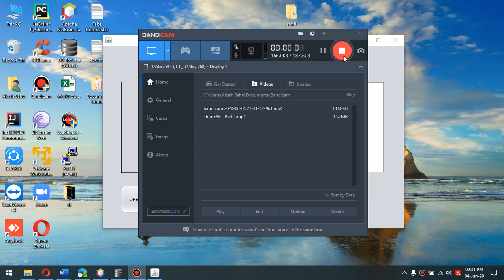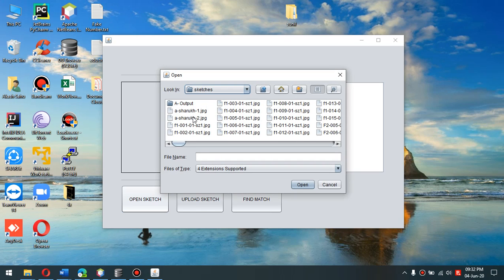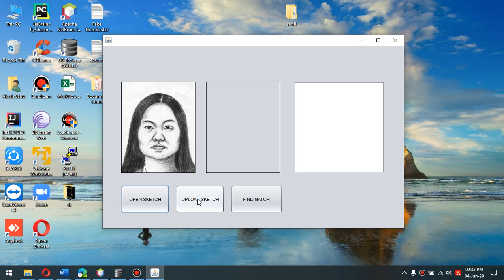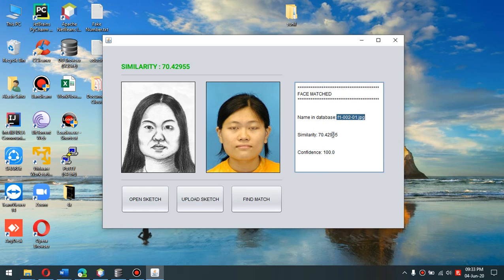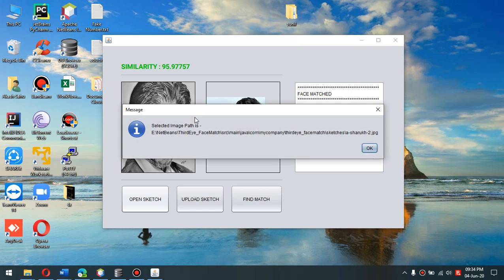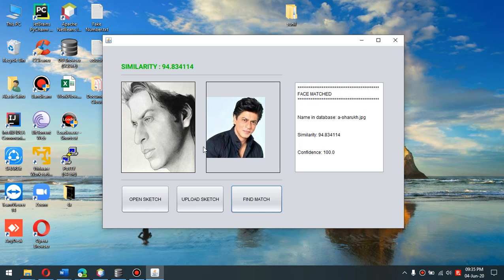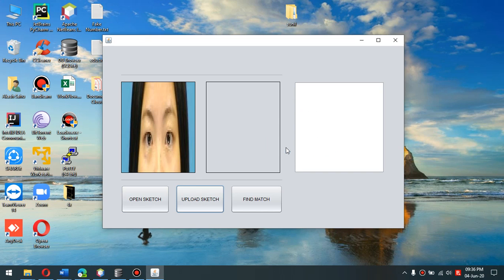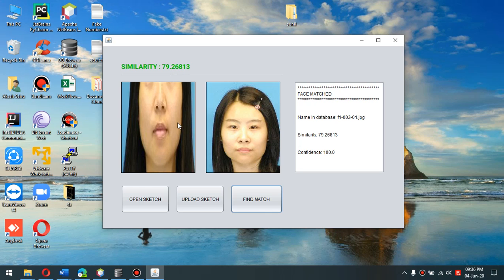ThirdEye - Forensic Face Sketch Construction and Recognition - Part 2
ThirdEye is a Java-based project developed by me as my B.E. final year project.

This is Part 2 of Forensic Face Sketch Construction and Recognition.

In forensic science, it is seen that hand-drawn face sketches are still very limited and time-consuming when it comes to using them with the latest technologies used for the recognition and identification of criminals. In this paper, we present a standalone application which would allow users to create composites face sketch of the suspect without the help of forensic artists using the drag and drop feature in the application and can automatically match the drawn composite face sketch with the police database much faster and efficiently using deep learning and cloud infrastructure.